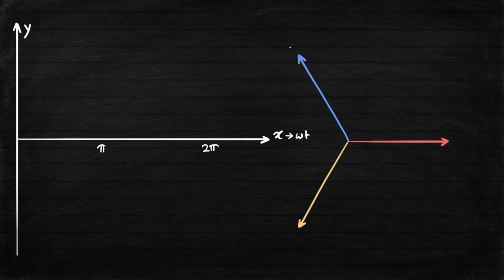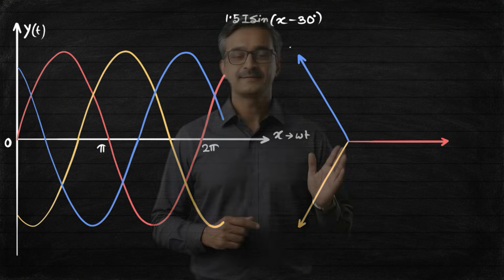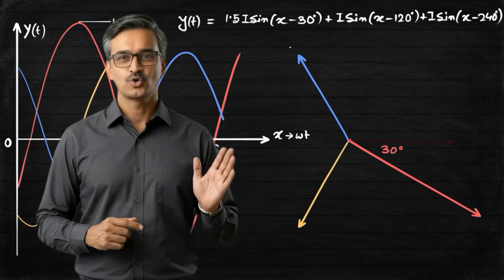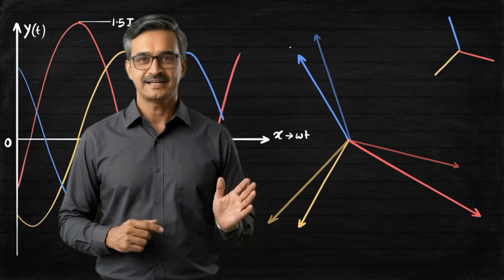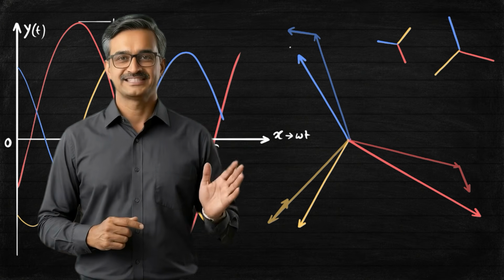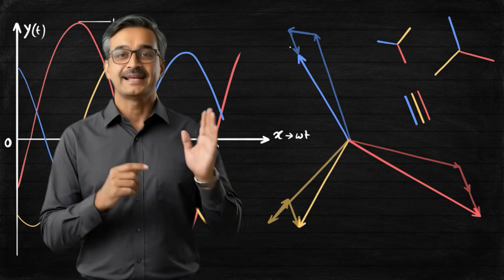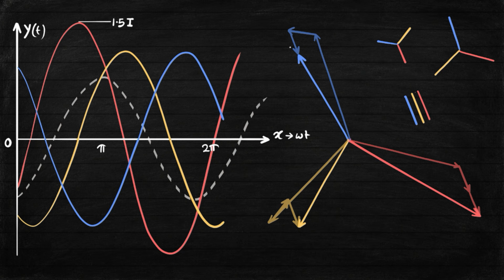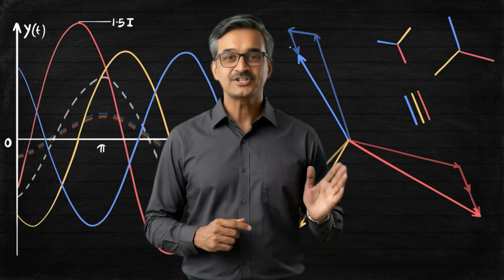Zero Sequence Current vs Positive & Negative Sequence: What You Need to Know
What is zero sequence current, and why does current flow through the neutral during an asymmetrical fault?

In this video, we will understand the basic concept of zero sequence current step by step using both phasor diagrams and graphical waveforms.

We begin with a balanced three-phase current system and develop the concept gradually by introducing an unbalanced fault condition. From there, we understand how the actual unbalanced phase currents can be represented using Fortescue's symmetrical components.

In this video, we discuss:
Balanced three-phase current and phase sequence
Red, Yellow and Blue phase current waveforms
Phasor representation of a balanced three-phase system
How a fault changes the magnitude and phase of current
How negative-sequence current produces a reverse-rotating magnetic field in a motor
How zero-sequence currents are equal and in phase
Formation of neutral current during an earth fault
Relationship between phase zero-sequence current and neutral current
Graphical representation of zero-sequence current
Phasor representation of positive, negative and zero sequence components

The most important relationship discussed in the video is:

Iₙ = 3I₀

Therefore, in a four-wire system, the neutral current associated with the zero-sequence component is three times the zero-sequence current of an individual phase.

The video also explains the physical significance of positive- and negative-sequence currents in a motor and how the negative-sequence component can produce a reverse-rotating magnetic field and opposing torque.

This video is especially useful for Electrical Engineering students, protection engineers, substation engineers, power-system engineers, and anyone preparing for electrical engineering examinations or interviews.

Topics: Symmetrical Components, Zero Sequence Current, Negative Sequence Current, Positive Sequence Current, Fault Analysis, Earth Fault, Neutral Current, Fortescue Transformation, Power System Protection.